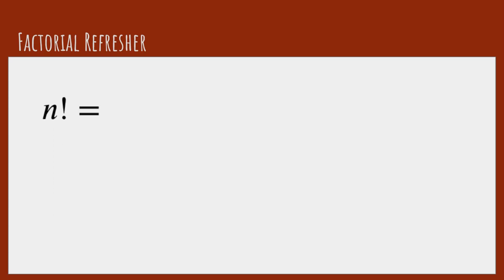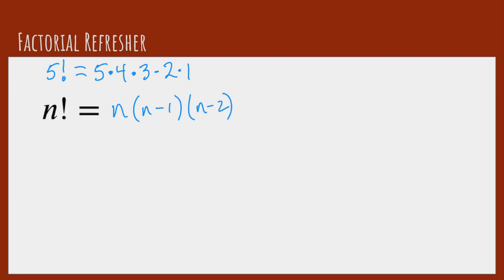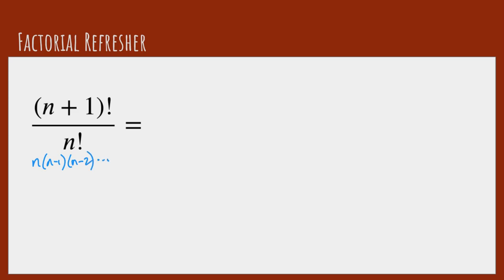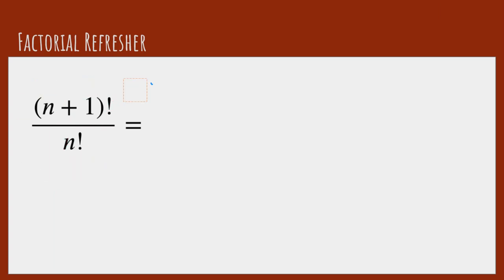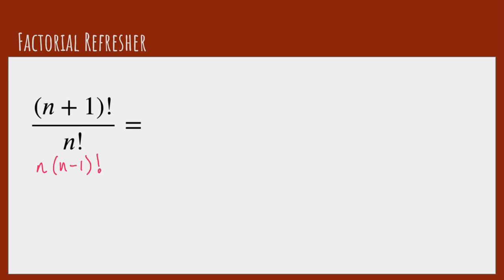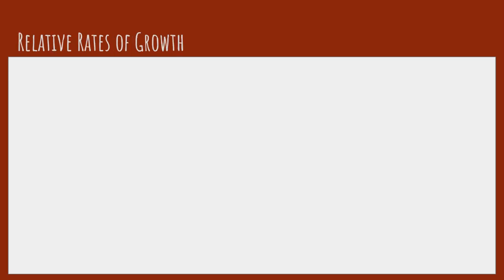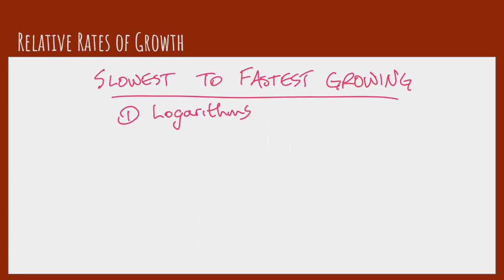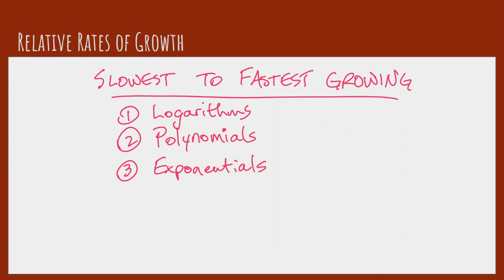10.1 - Factorial Refresher